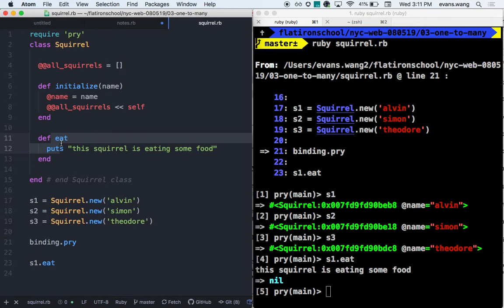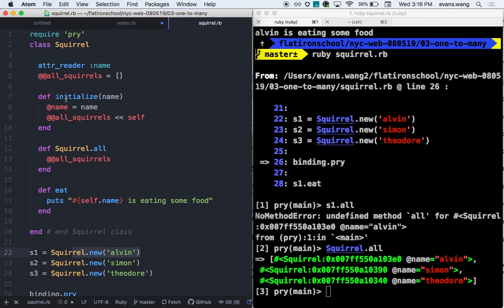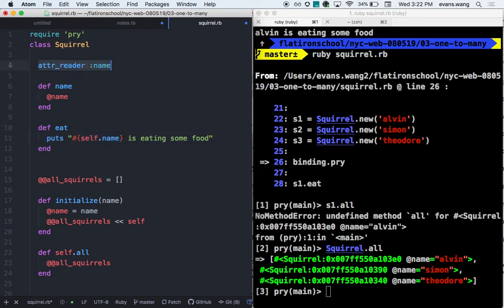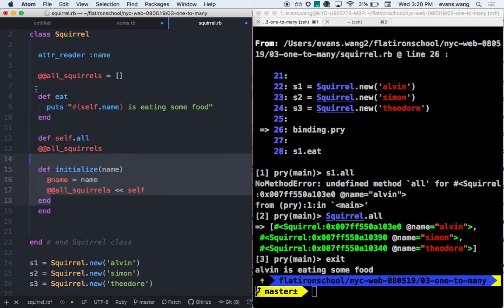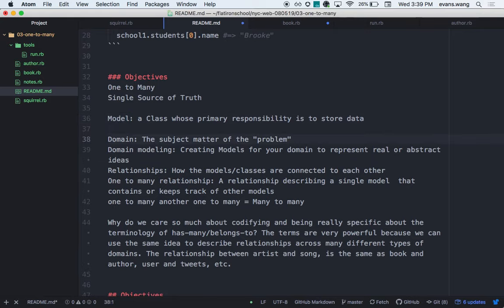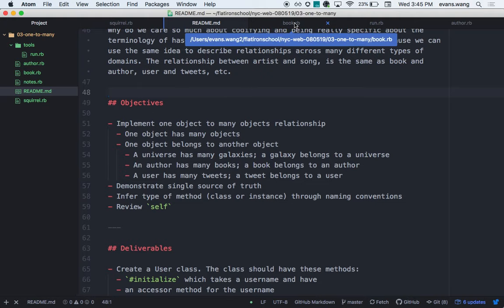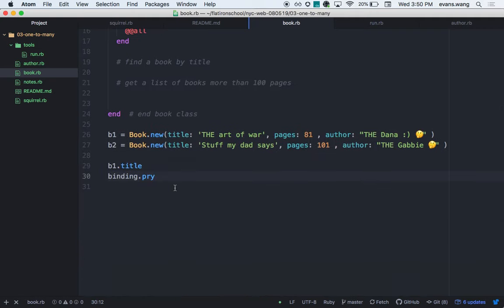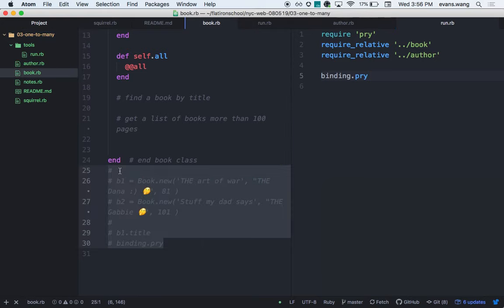intro one to many 080519